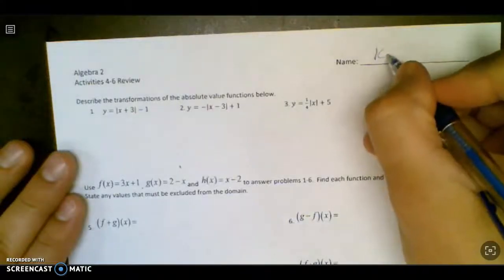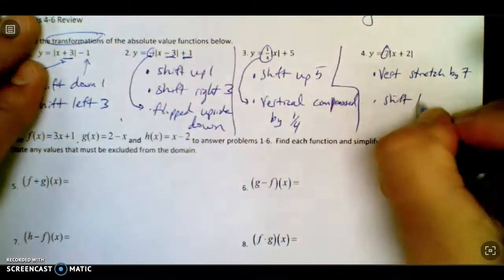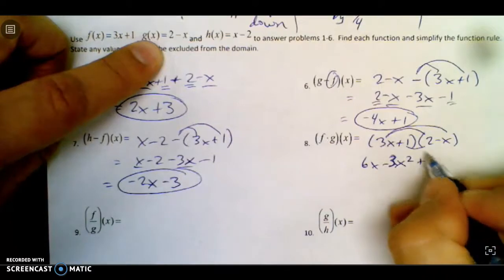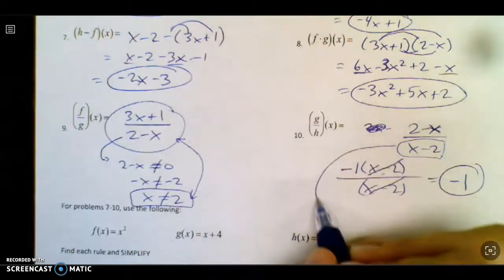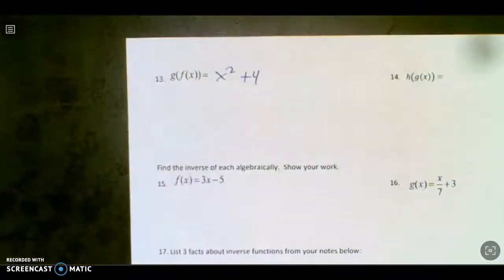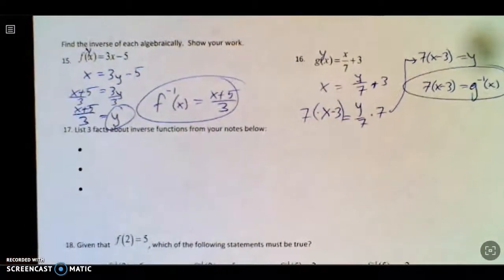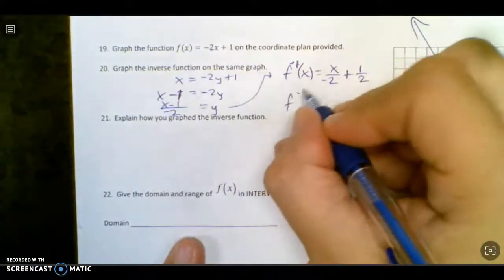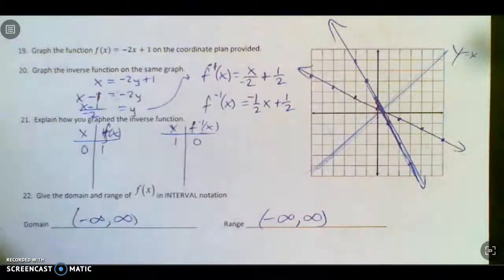Alg2 Act4 6 review ans key